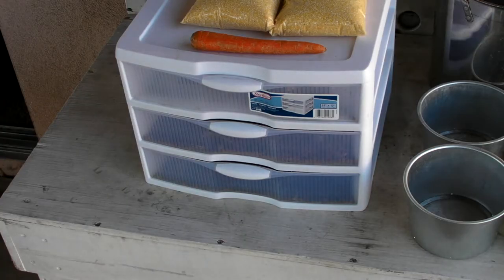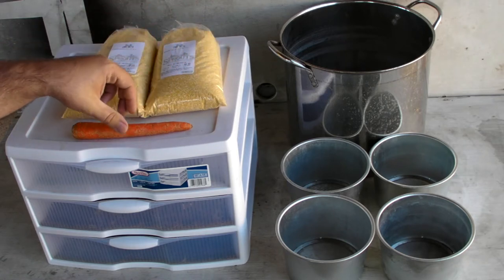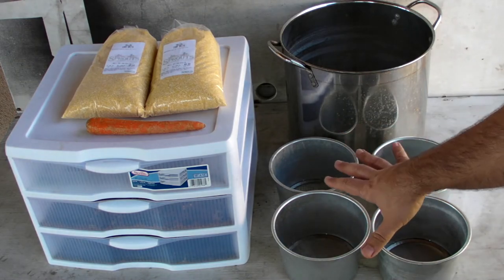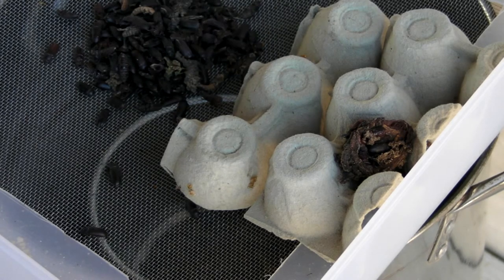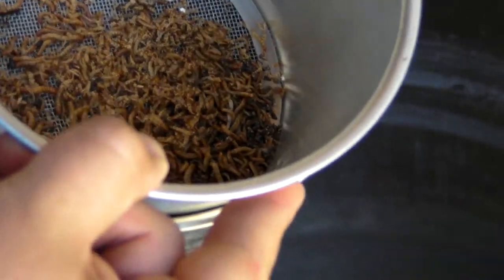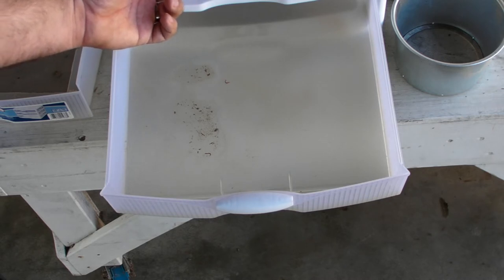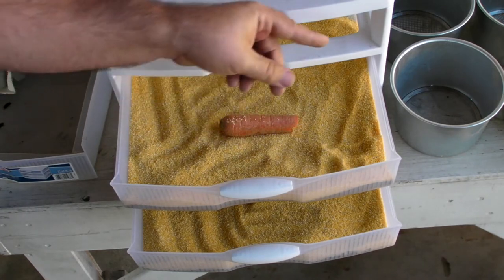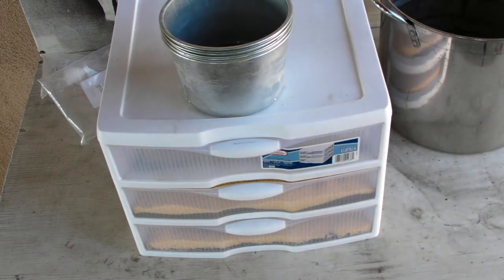Mealworm Farm 8 - (Deep cleaning with Sifter)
I did this followup video because I get LOTS of people asking me how I clean out my mealworm farm and where I get my sifter that I used in my last video on the subject. I put a link within the video where you guys can get the sifter I use to help me clean out my mealworm farm:) Have you made a mealworm farm yet and what do you use your mealworms for?